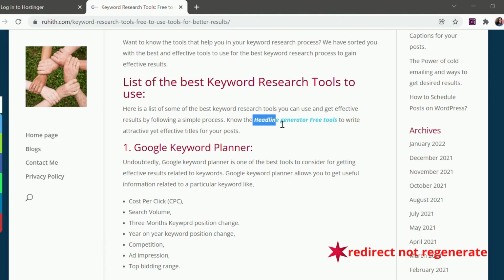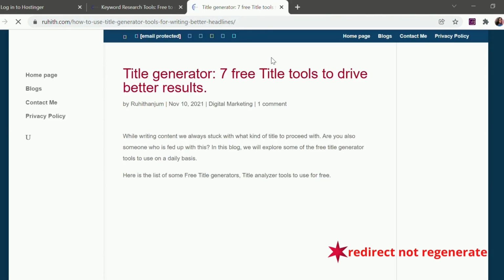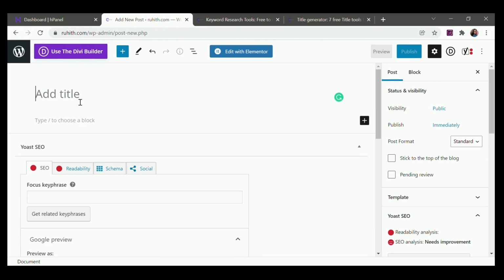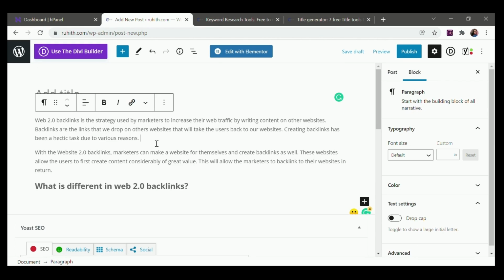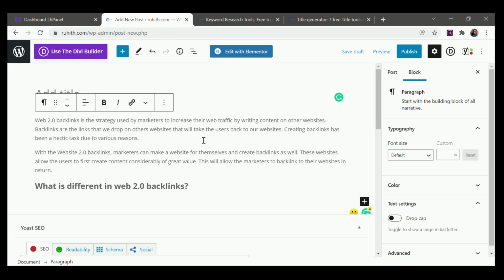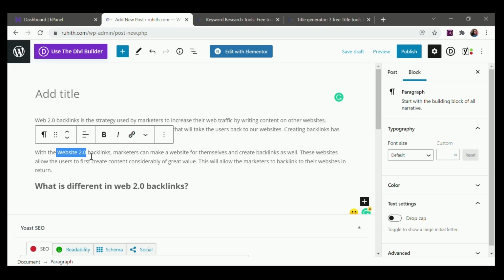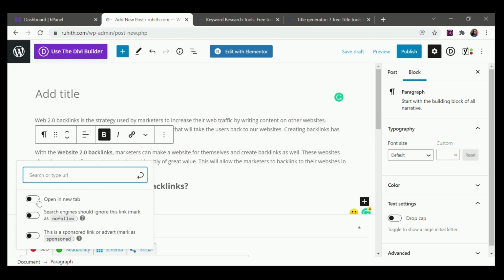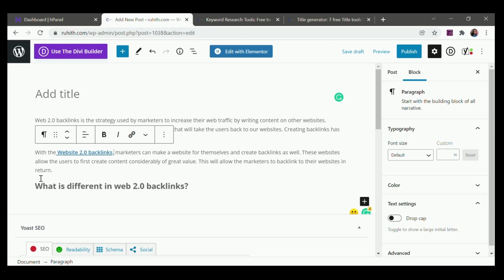How to Give Backlink Step-by-step Tutorial on Backlink creation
In this video, you will get to know how to give backlinks. A backlink is a link that will redirect your audience to your desired page. These backlinks can be created very easily and you can easily create one following the procedure shown in the video.

Have a Great Day Cheers!!